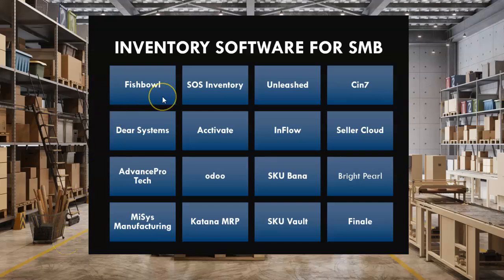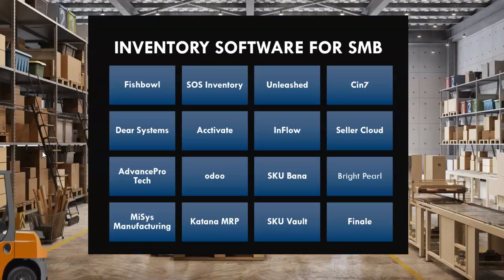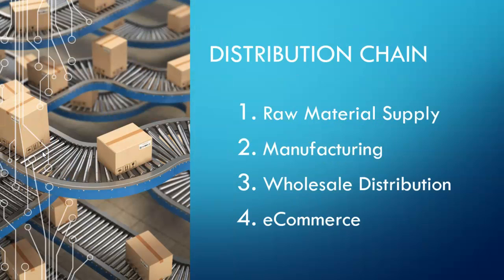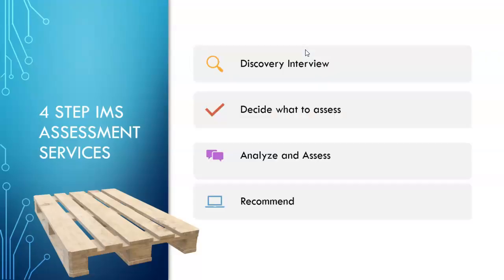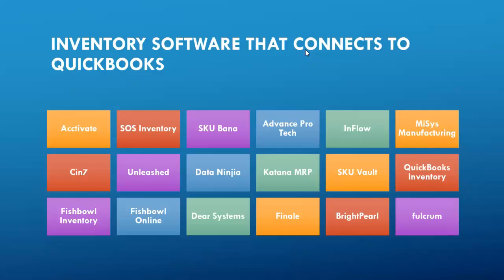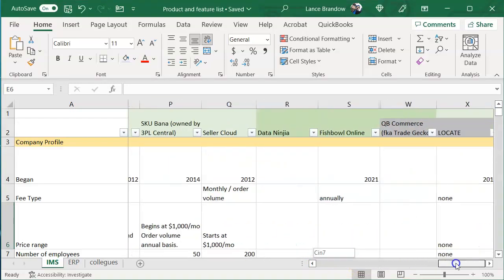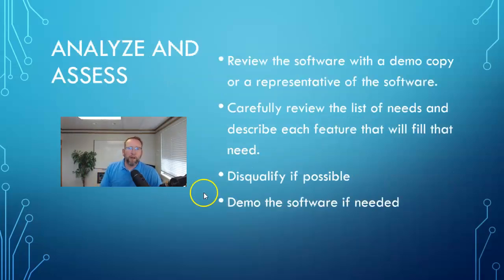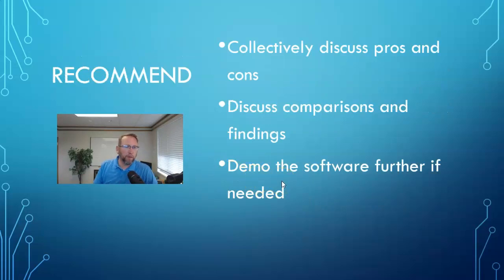Choosing the best inventory management software for my small business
Best Inventory Software for QuickBooks

What inventory software is best for your small to midsized company? Where should you start looking? Consider this list of inventory management software that connects to QuickBooks as a good starting point.

Fishbowl Inventory, Dear Systems, AdvancePro Tech, MiSys Manufacturing, SOS Inventory, Acctivate, odoo, Katana MRP, Unleashed, InFlow, SKU Bana, SKU Vault, Cin7, Seller Cloud, Bright Pearl and Finale.
Where do you fit in the distribution chain? There is an inventory tracking software that is a good fit for you.